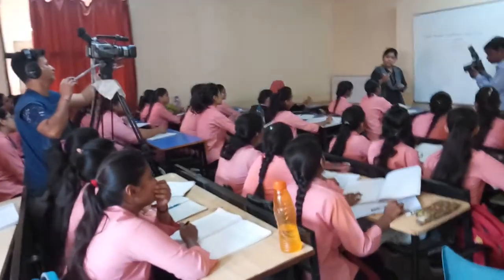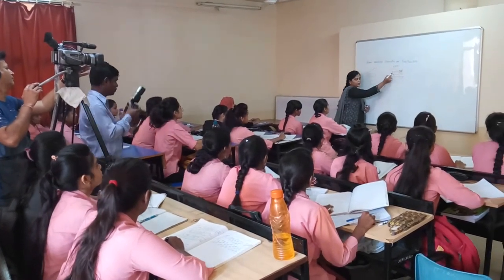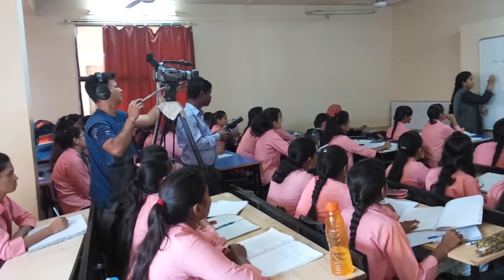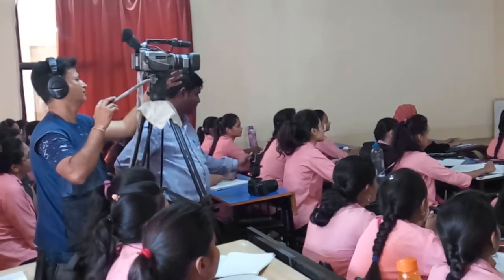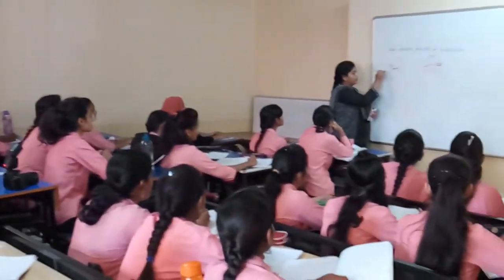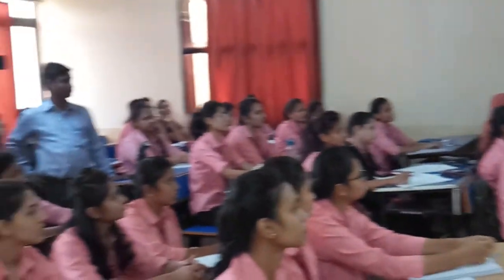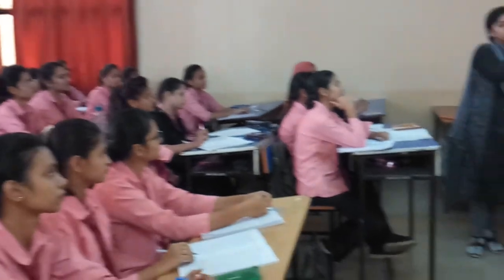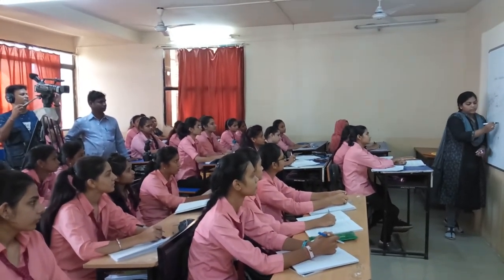Recording Facility Lecture 2 @ SRWC